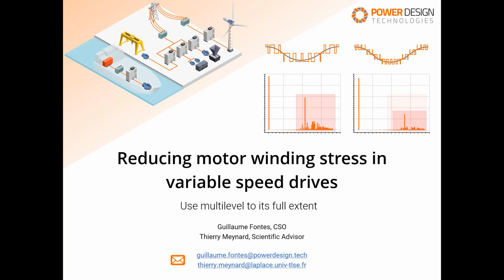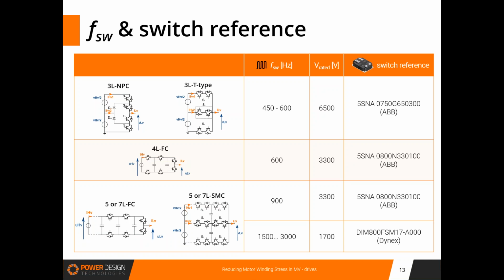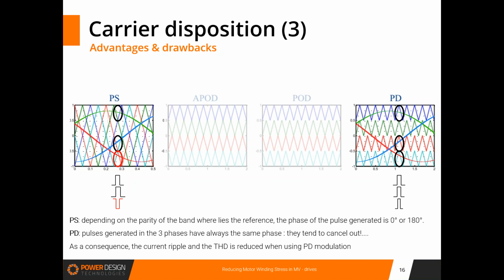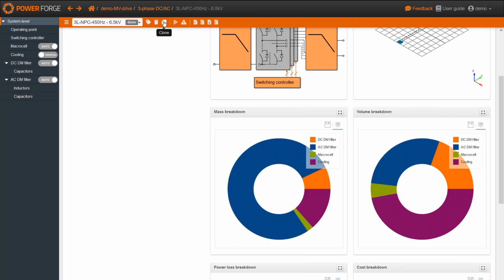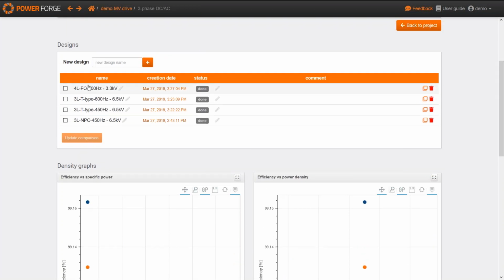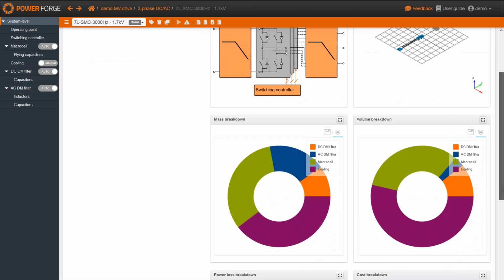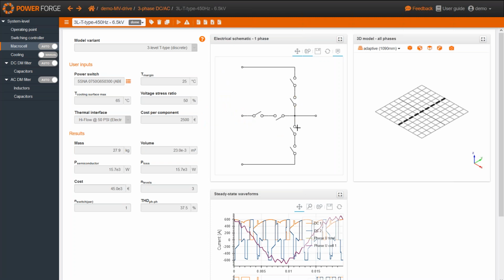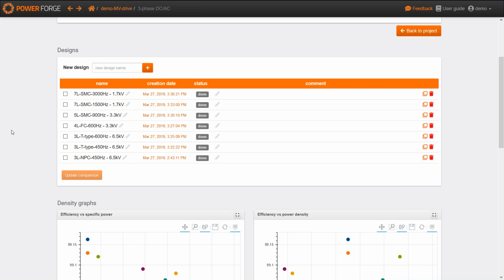Reducing motor winding stress in MV drives. Use multilevel to its full extent with PowerForge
Variable speed drives are used in a wide range of applications in industry and transport, such as wind turbines, mining, marine and naval applications. Demand for these drives has been growing for a few years, especially at the megawatt level (i.e. at the medium voltage level), due to the increasing need for efficient motor control because of rising energy prices and environmental concerns.
Thus, in such cases, this often requires a bulky and costly output sine filter in order to preserve the motor’s windings from excessive current harmonics and voltage overshoots.
A / In most of cases, the use of 3-level inverters (such as NPC or T-type topologies) is already a well-established solution.
However, further increasing the number of levels (to 5 for example) can change the game, first by reducing the current harmonics, which leads to significant filter downsizing.
B / Moreover, fast voltage transitions caused by the PWM waveform may cause voltage spikes that degrade the insulation of the motor winding. Sometimes, voltage transitions are slowed down by increasing the gate resistance of the switches, but the overall efficiency is affected.
Here again: multilevel solutions reduce the voltage step, thus reducing the spike amplitude.
At last, it also opens options such as the use of cheaper low-voltage IGBT modules.
To sum-up, increasing the number of levels of the multilevel topologies can…
educe the currents harmonics (THD),
limit the voltage overshoots,
leads to significant filter downsizing…
But in this case, many questions can be raised:
- Which topology fits better to my application?
- How many voltage levels?
- Depending on the number of voltage levels, which powerswitch?
- What about the switching frequency?
This the kind of questions we can answer using PowerForge, the platform to help engineers to design their power converters !